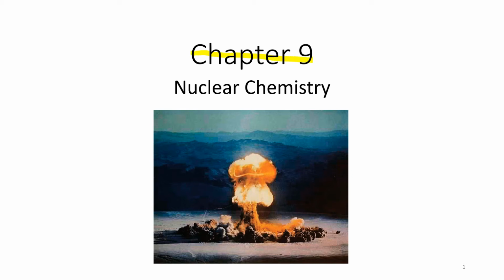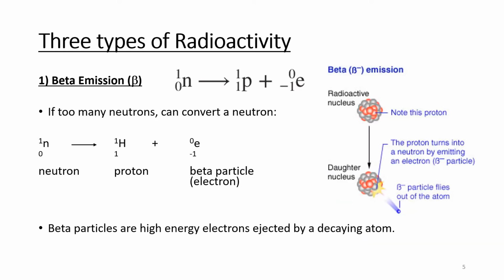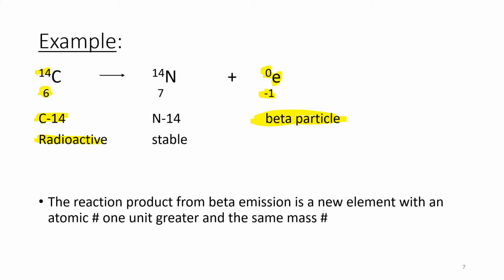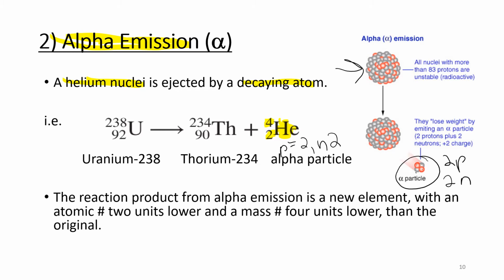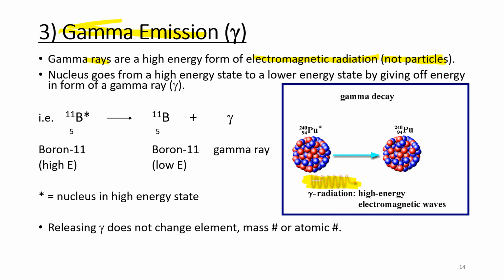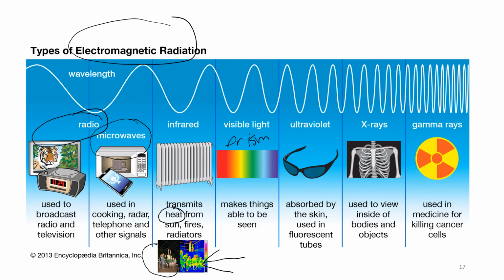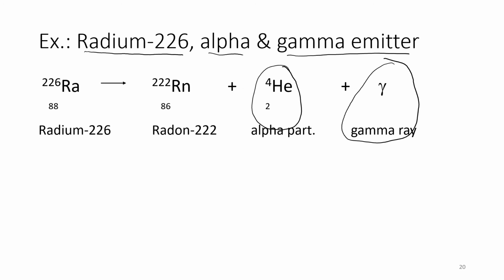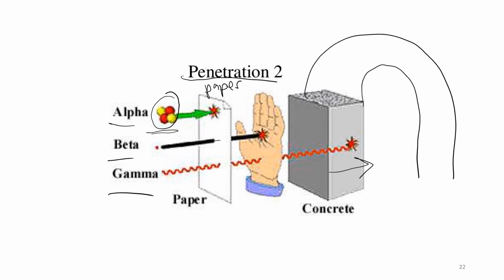Types of Radiation lecture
Chemistry 51 Ch 9 PowerPoint lecture on types of radiation.